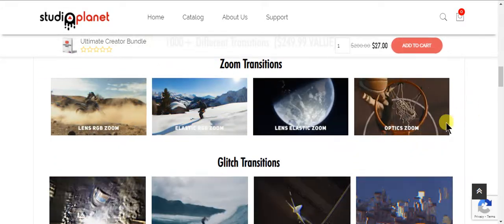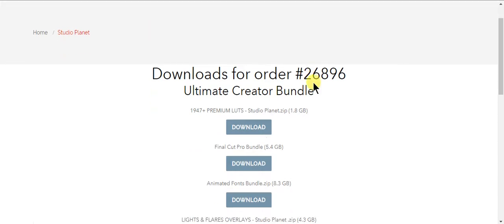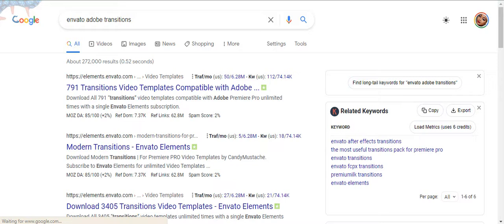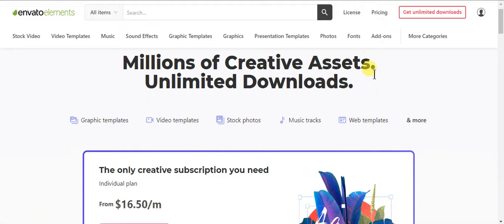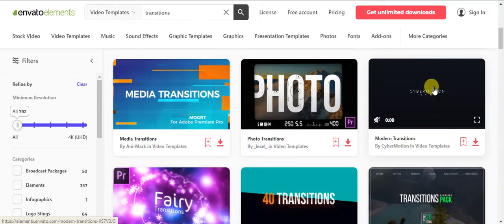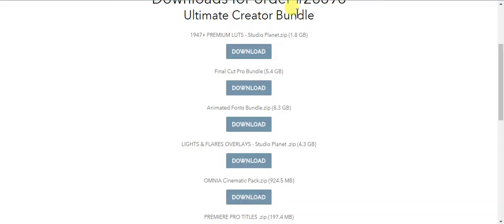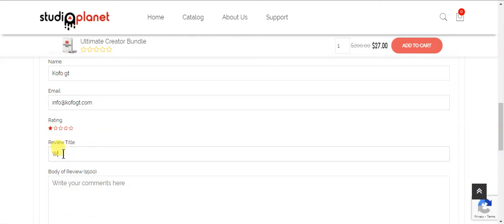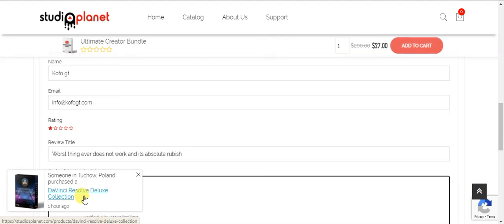UltimateCreatorBundle Ultimate Creator Bundle Review 2021 - Its a waste of money!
I bought the Ultimate Creator bundle made by Oura Media LLC, and immediately wanted a refund for their horrible product. Maria refused to issue me a refund for the trashy product and provided terrible customer service.

The product itself did not work well and they provided no tutorial videos like they claimed. I advise you do not waste your time with this awful product. Alternatives for this are: